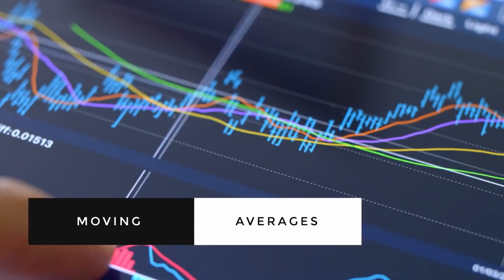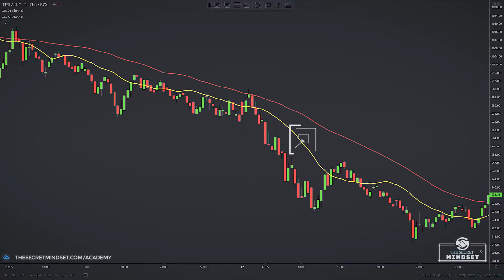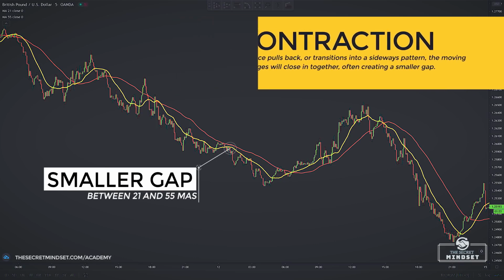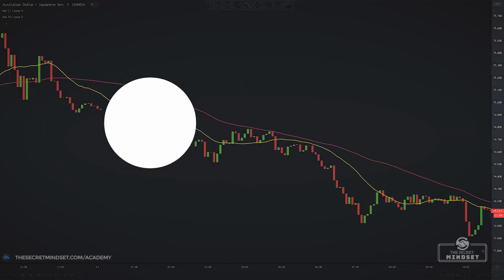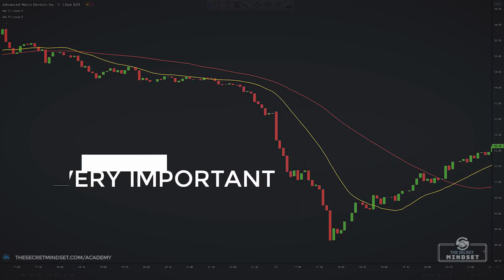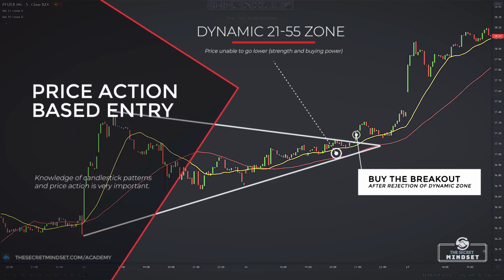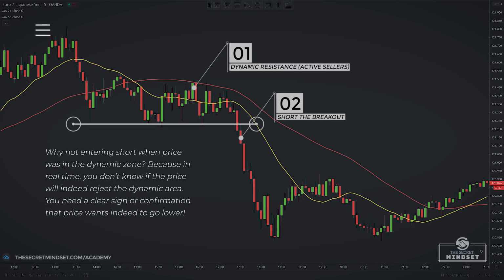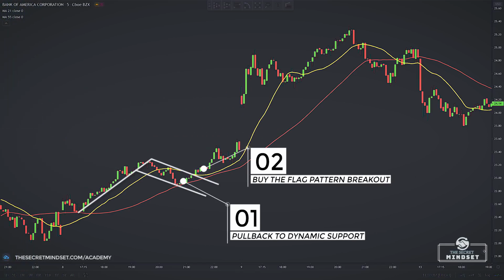How to trade the FOREX MARKET 📊 made simple